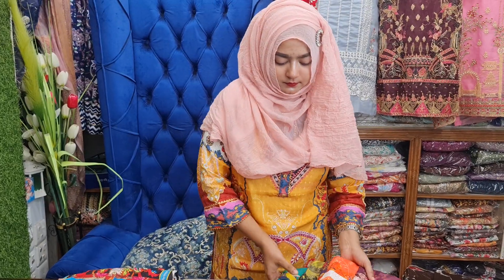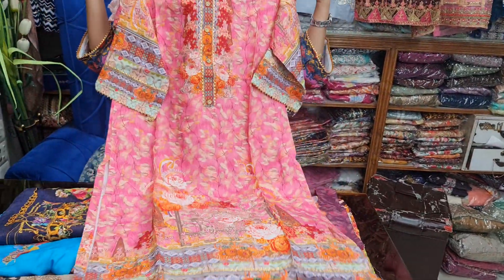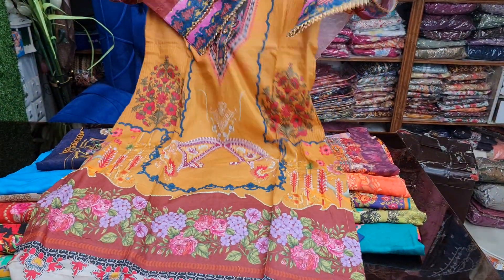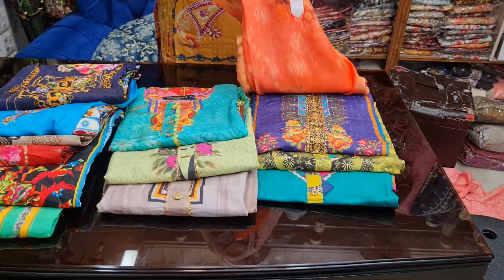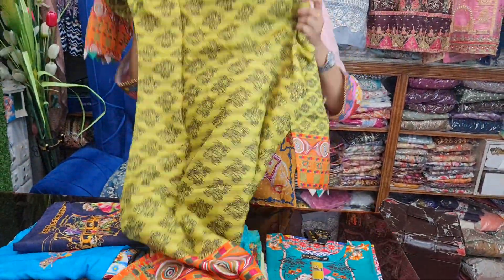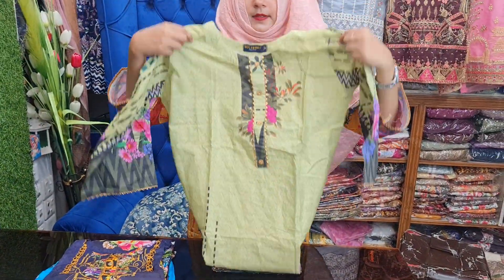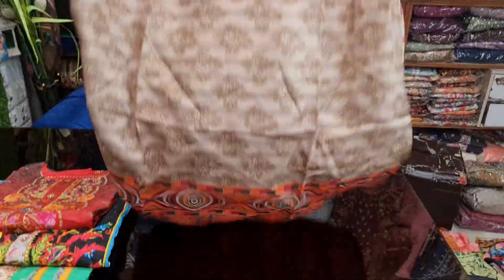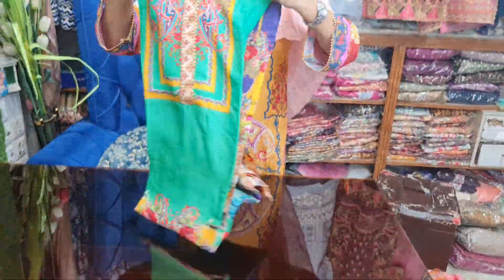৩৫০টাকায় রেডি করা বিন সাঈদ কুর্তি //১পিস/কল 01886524002 করুনonly binsaeed kurty 1pis